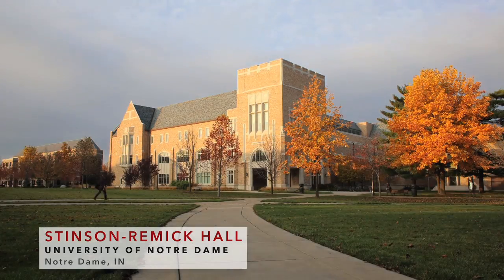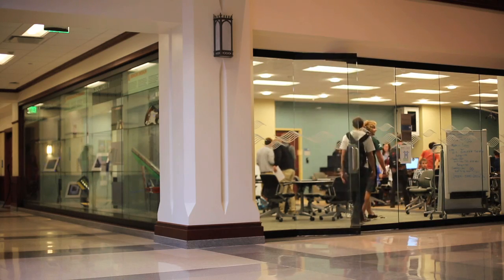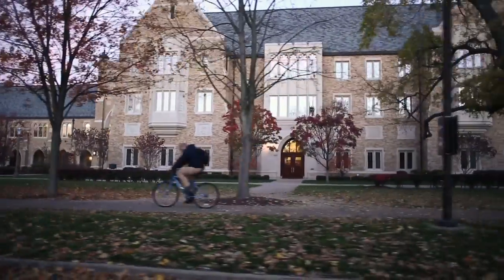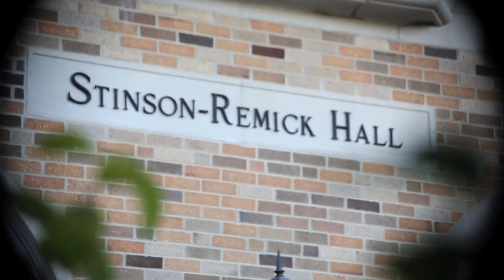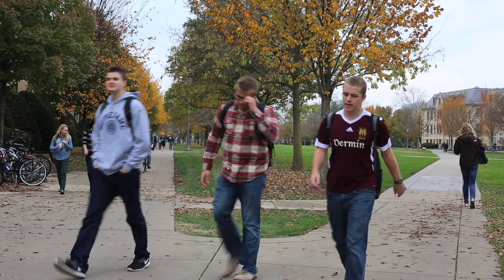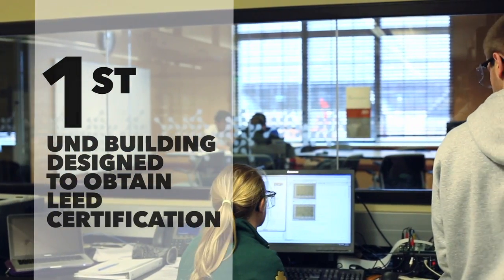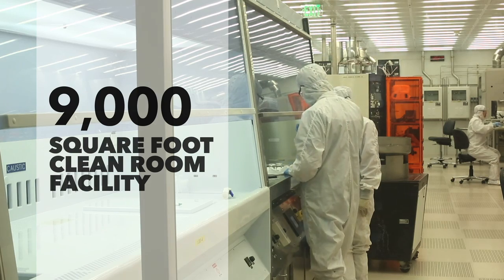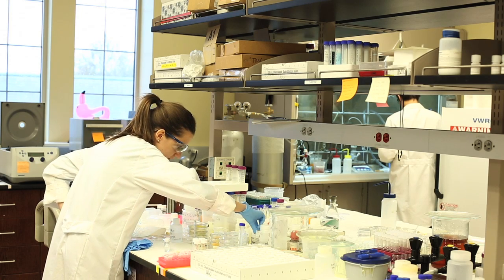Notre Dame Engineering Building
Discover how Stinson-Remick Hall, a multidisciplinary engineering building at the University of Notre Dame, creates spaces that enable life-enhancing instruction and life-changing innovation. Stinson-Remick Hall houses both undergraduate programs and research activities for the College of Engineering. The facility supports innovative approaches to teaching and allows undergraduates to be involved in research activities through experiential learning and discovery.

The complexities of the facility offer an educational experience on their own with thoughtfully placed transparencies that put clean room mechanical systems in view. By putting engineering on display, the design supports the College's efforts in recruiting the brightest students, researchers and faculty to the new facility.